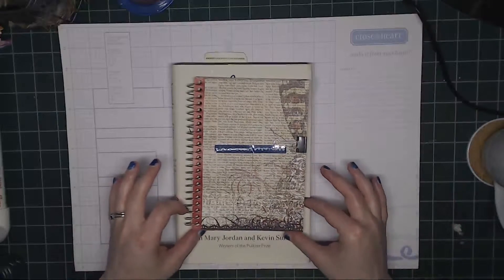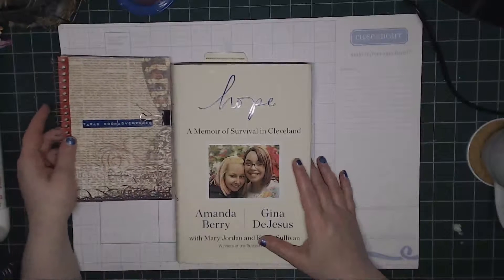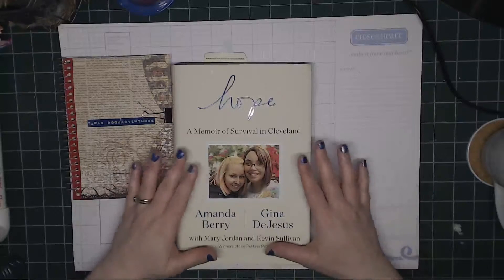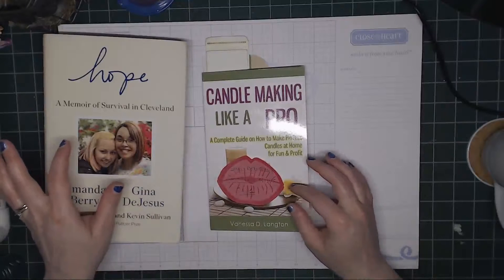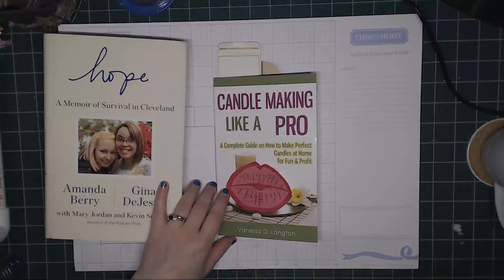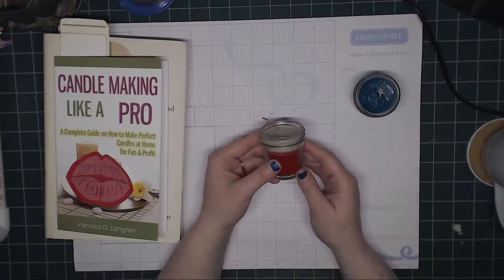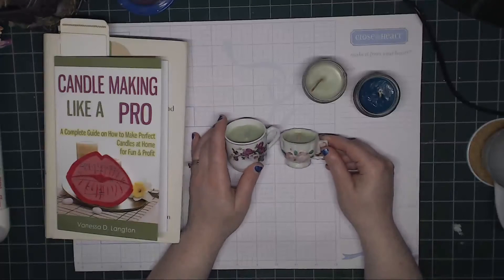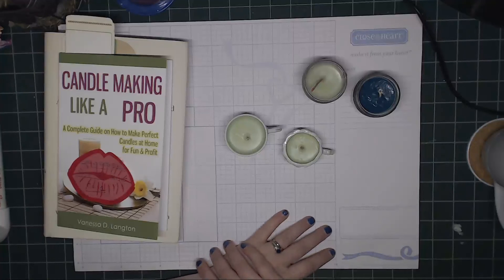Book Adventures! Hope A Memoir of Survival in Cleveland Review & Candle Making Like a Pro Preview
My review of Hope and the start of a candle making book.